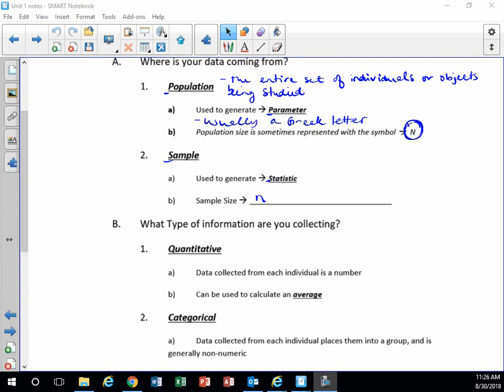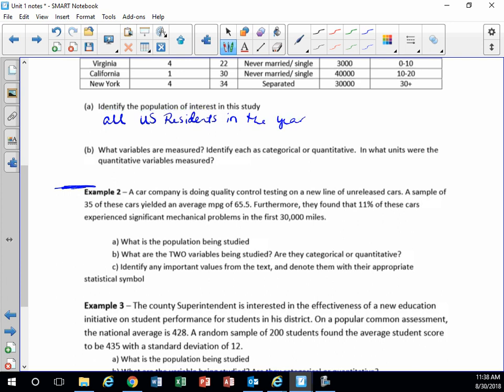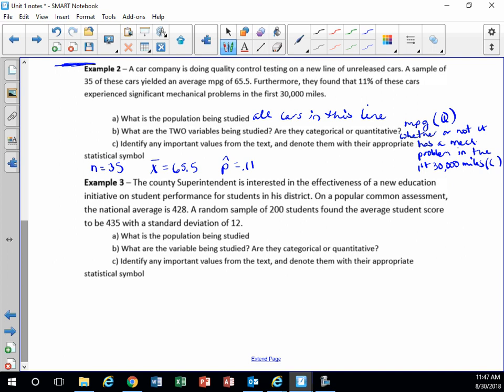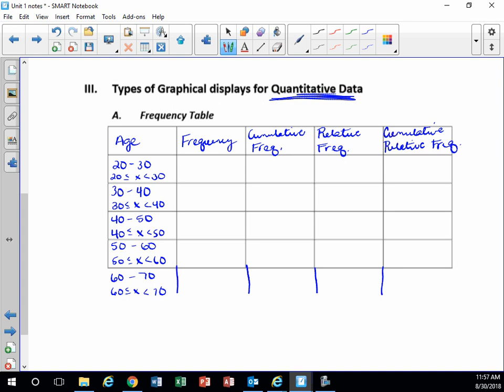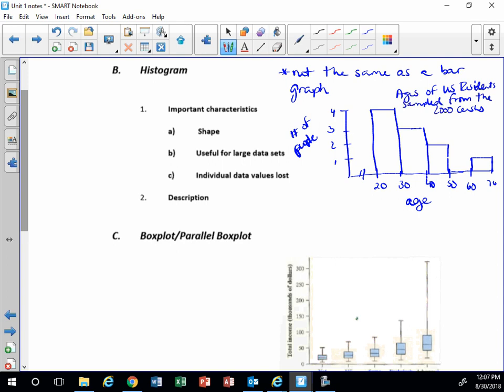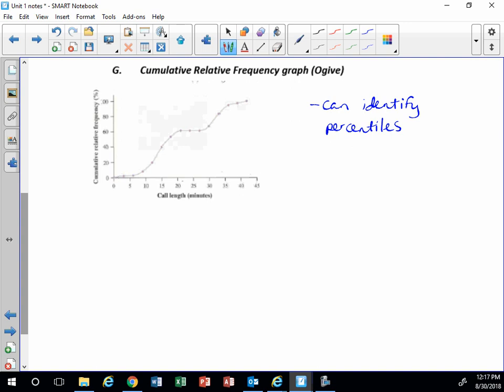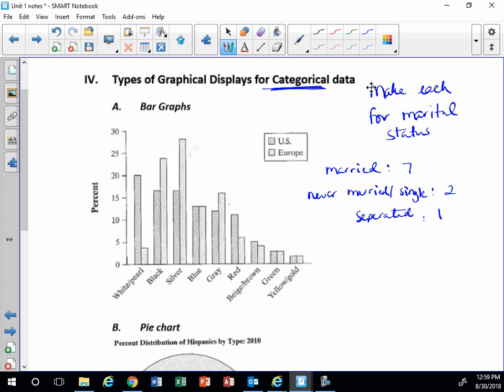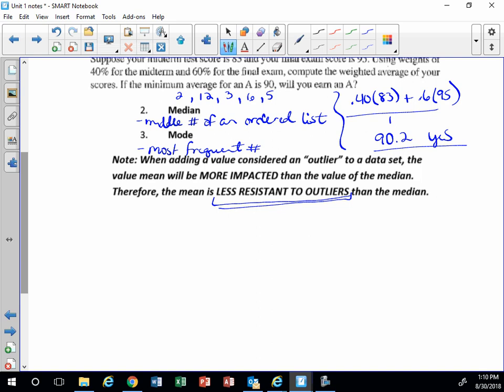AP Stat Unit 1 notes day 2